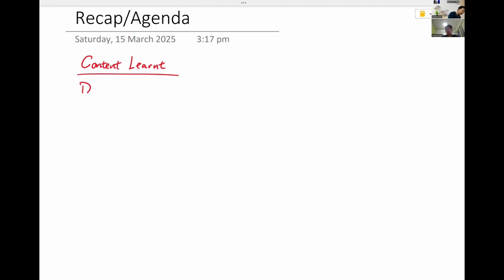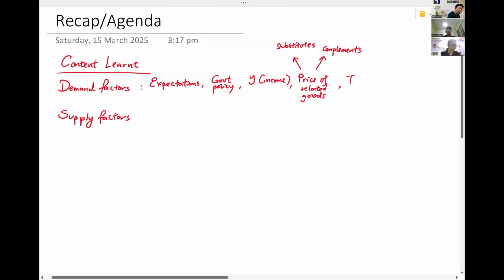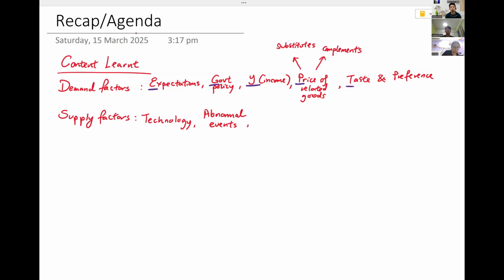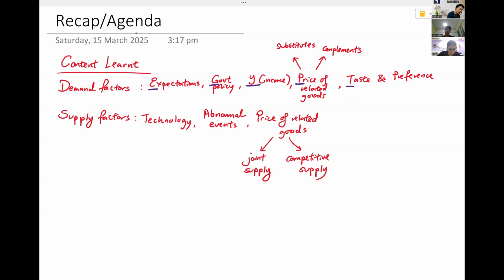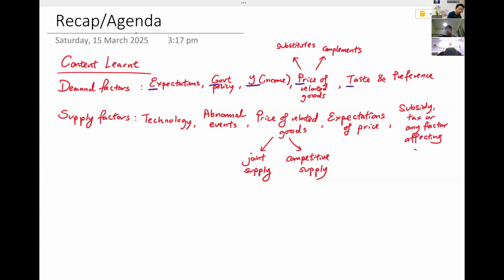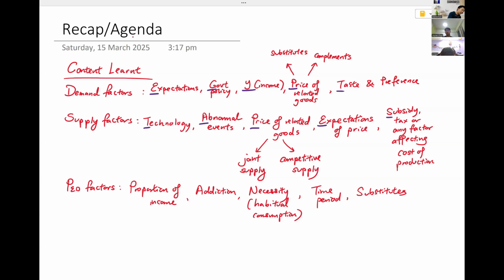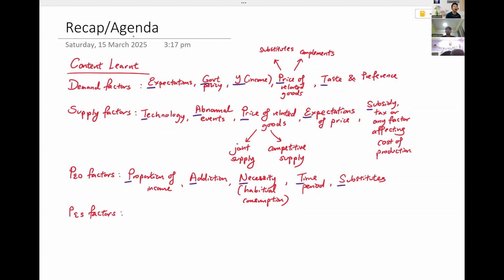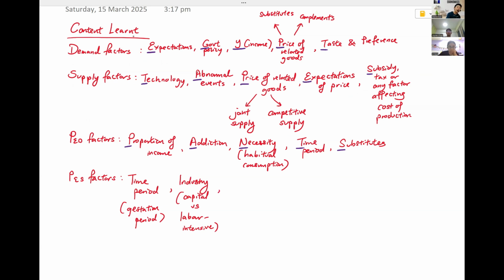Economics Tuition - Acronyms for Demand, Supply, PED and PES Factors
JC Economics Tuition - PES factors